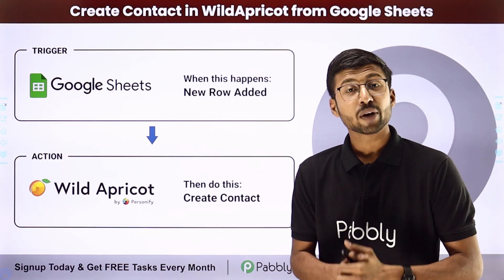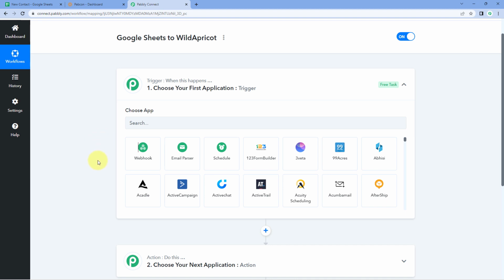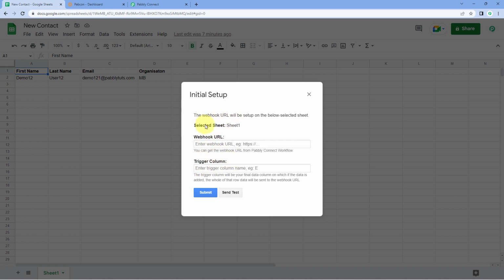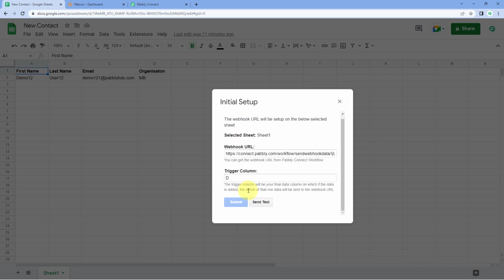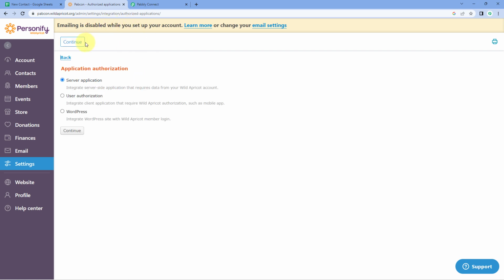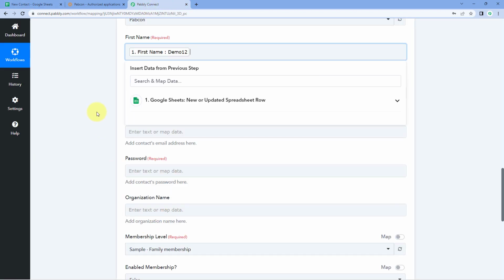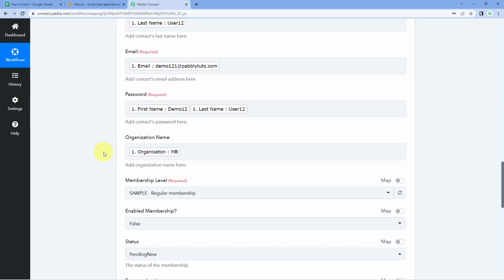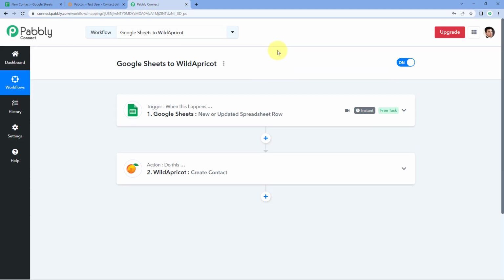How to Create Contact in WildApricot from Google Sheets - Google Sheets WildApricot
This video will explain how to create contacts in WildApricot from a Google Sheets spreadsheet. Here, in this video, we are going to learn how to set up Google Sheets & WildApricot integration. Once you set up this integration, it will automatically create a contact in WildApricot using data from the Google Sheets spreadsheet.

So check out the video & set up this easy-to-do integration with the help of Pabbly Connect software.